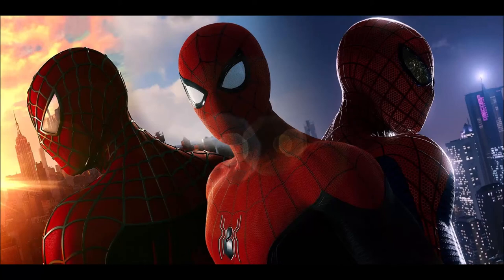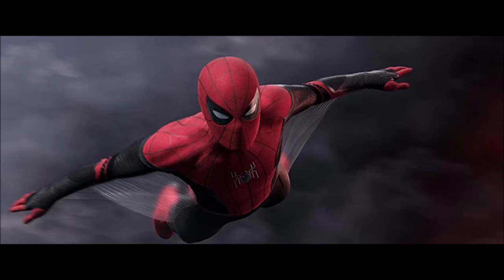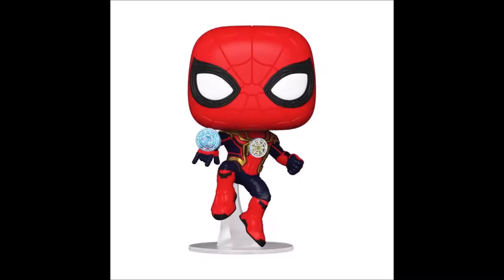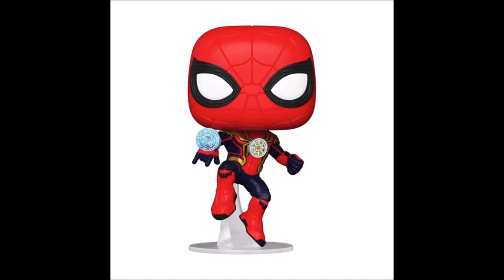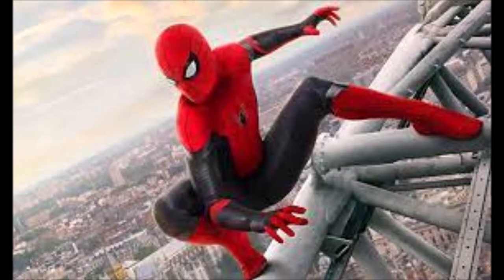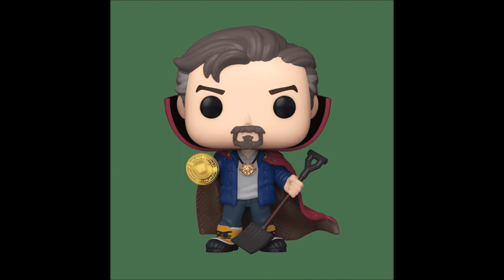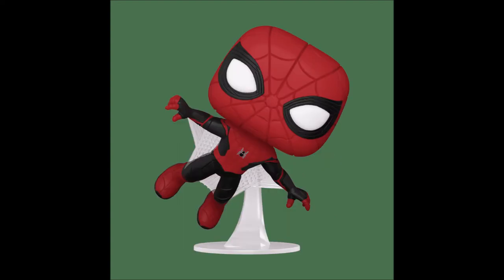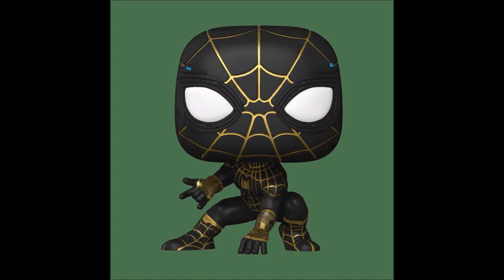Spiderman No Way Home Merchandise